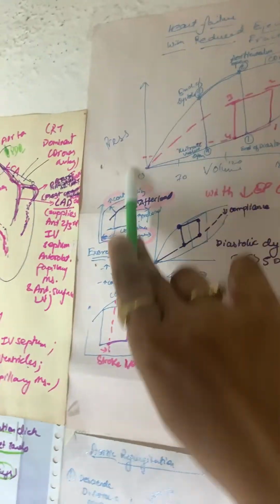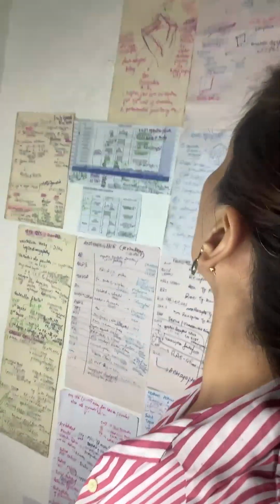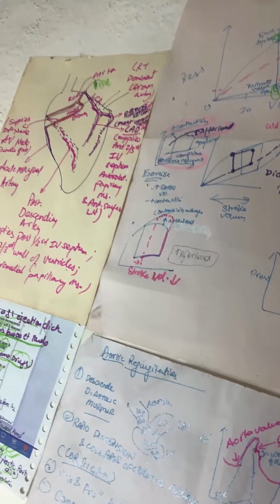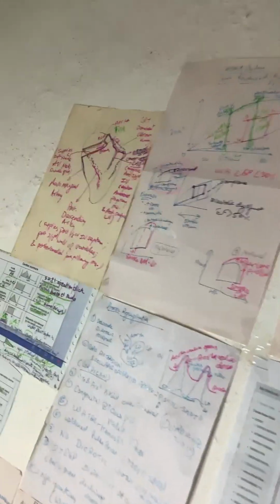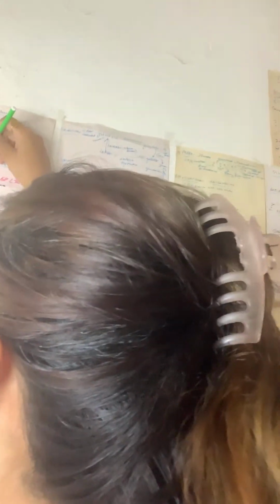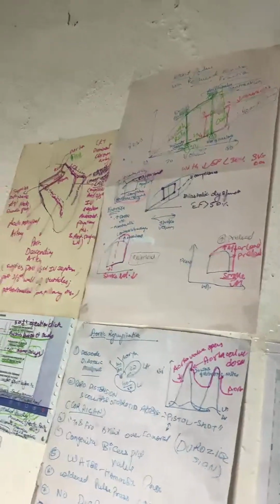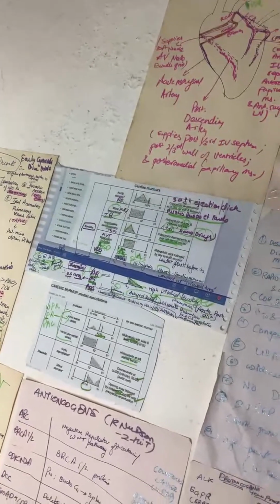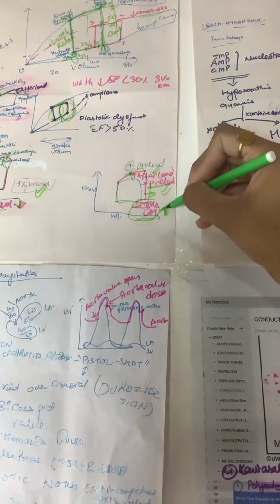PRESSURE - VOLUME CURVE